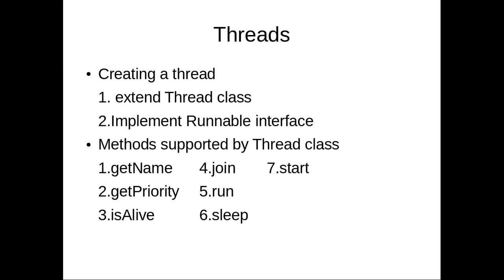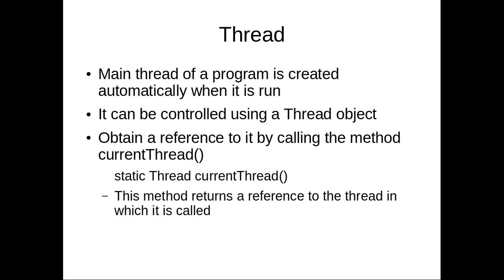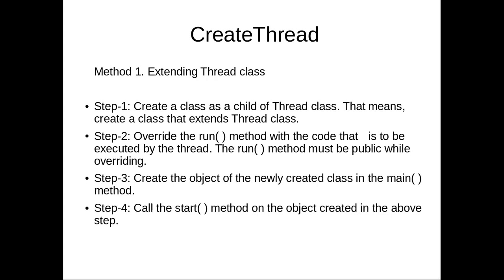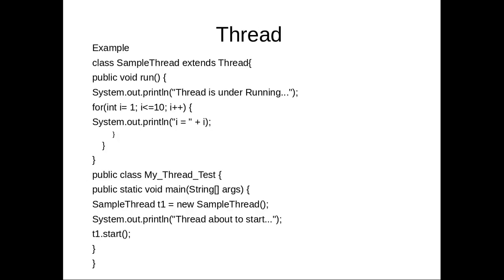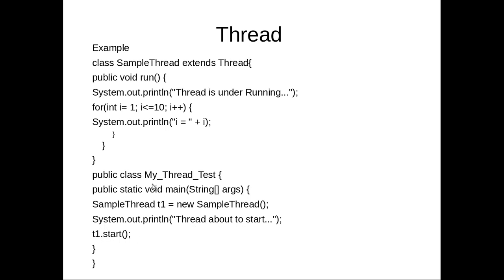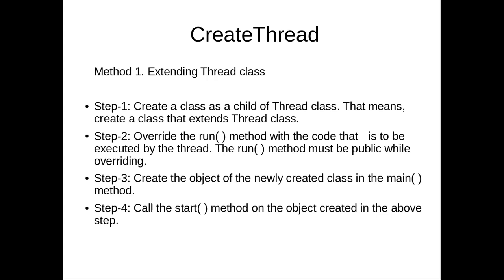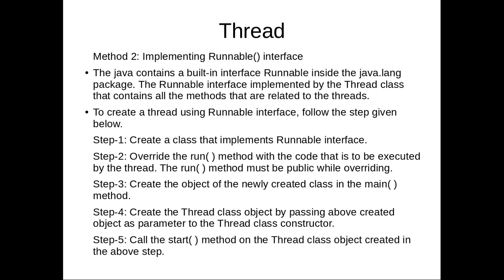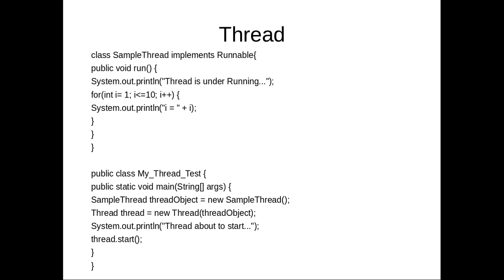Creating threads in Java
Thread Runnable